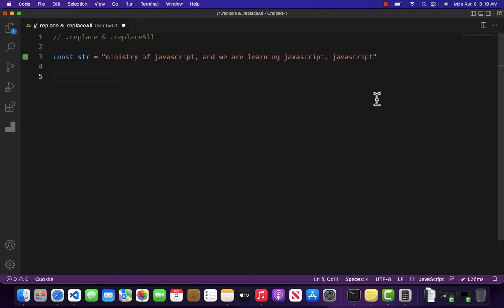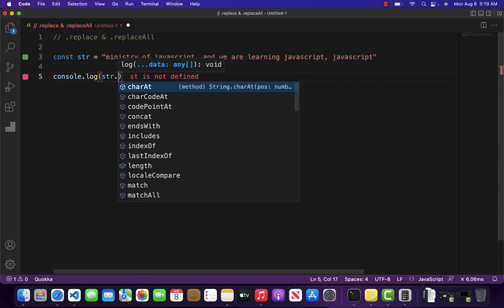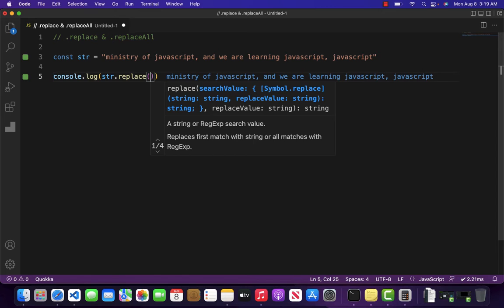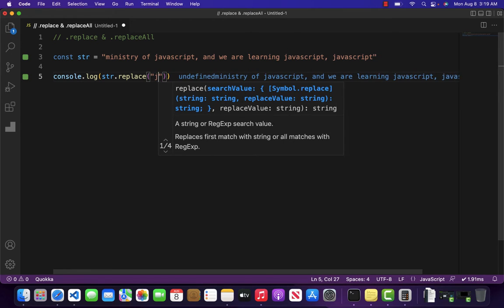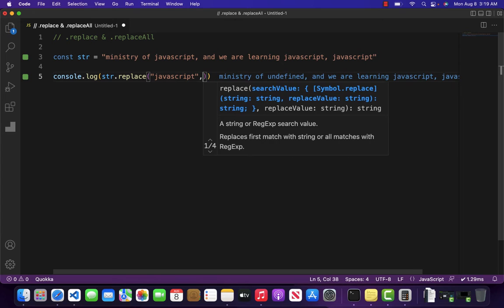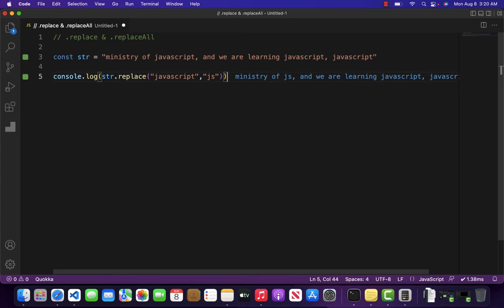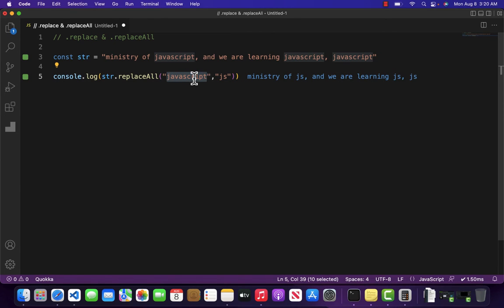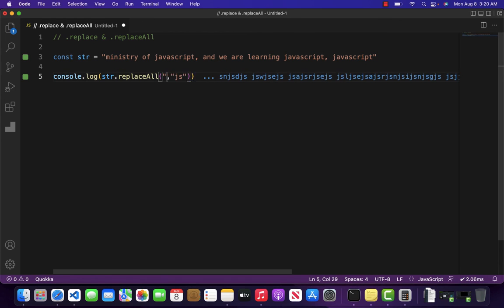JavaScript String - replace() & replaceAll()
In this video we will learn that what are replace() & replaceAll() method of string, and how can we use it in JavaScript.